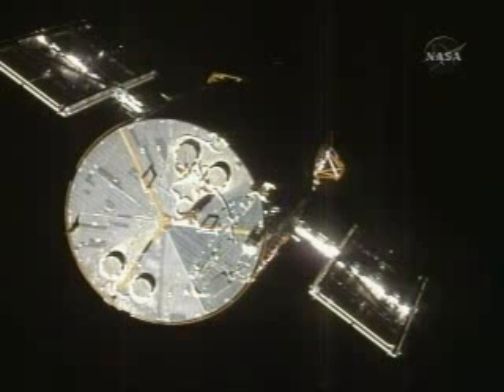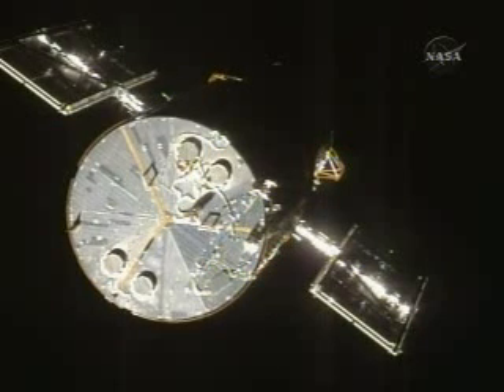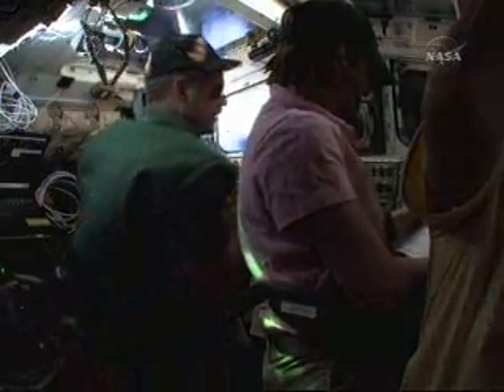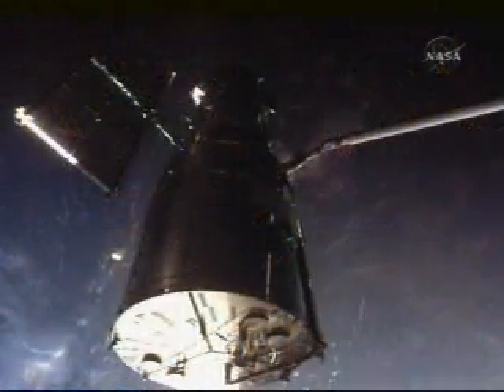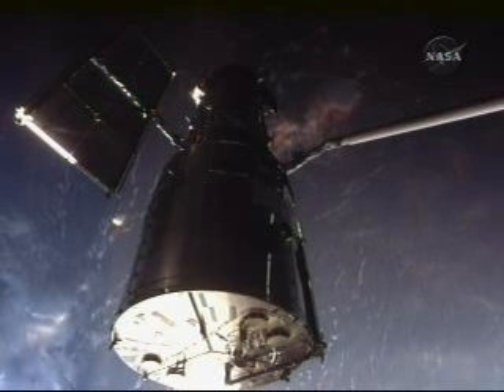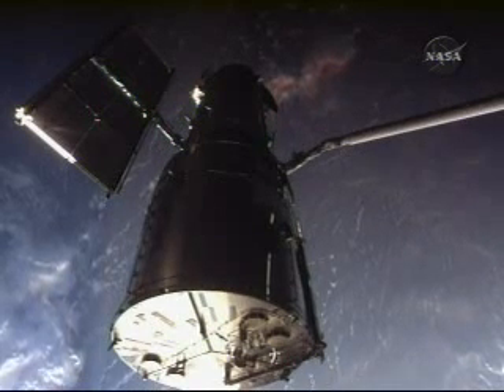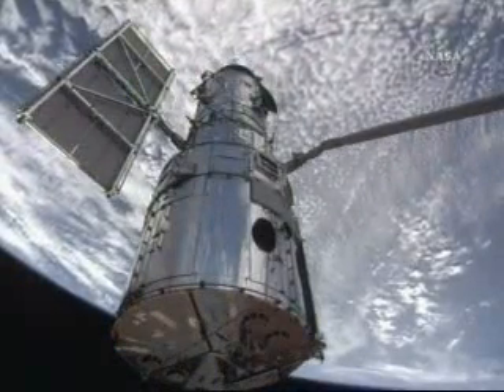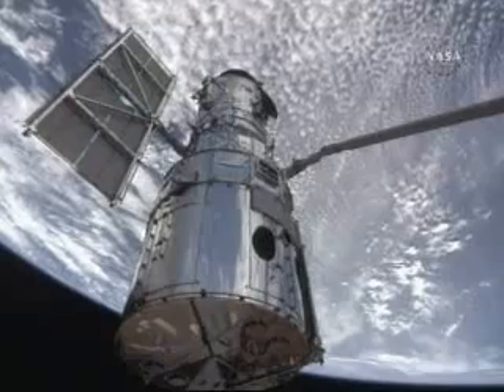STS125:Day3 Highlights2of3: Atlantis Captures HST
"Atlantis Captures Hubble Space Telescope
Thu, 14 May 2009 02:18:05 AM GMT+0900
The Hubble Space Telescope has been captured by space shuttle Atlantis' robotic arm. Using views from a camera centered in a structure where the telescope will be berthed, McArthur will lower Hubble into a special cradle, called the Flight Support System, or FSS, in Atlantis payload bay. The telescope will be latched to the high-tech, lazy Susan-type device for the duration of the servicing work. An umbilical adjacent to the rotating FSS will be remotely connected to provide electrical power from Atlantis to the telescope. Then, Altman will position the shuttle to allow Hubbles solar arrays to gather energy from the sun to fully charge the telescopes batteries."